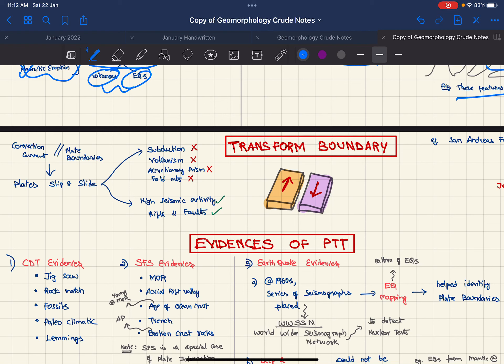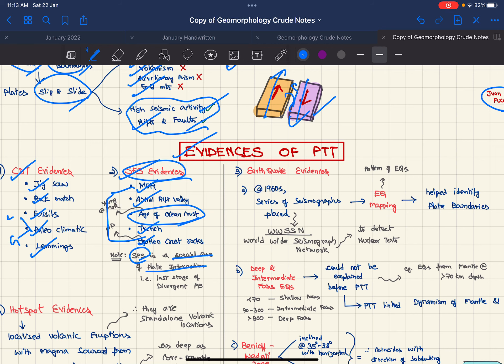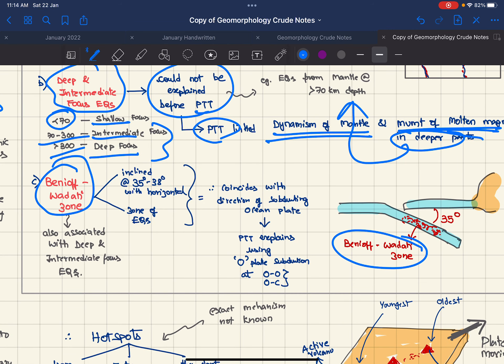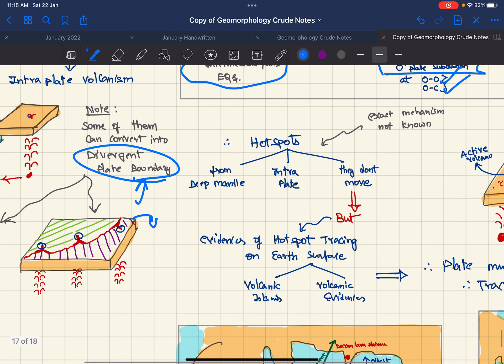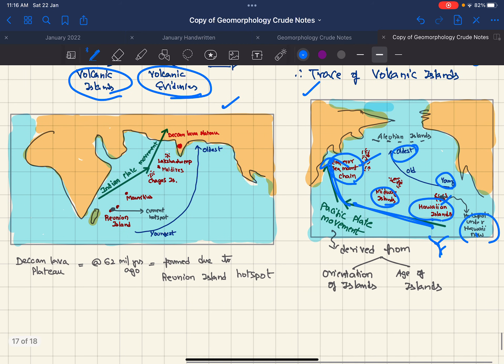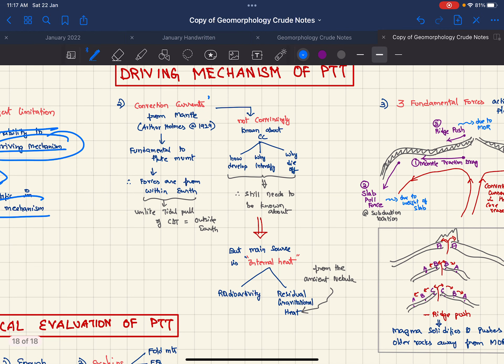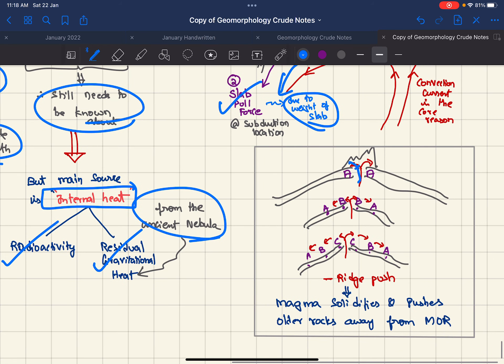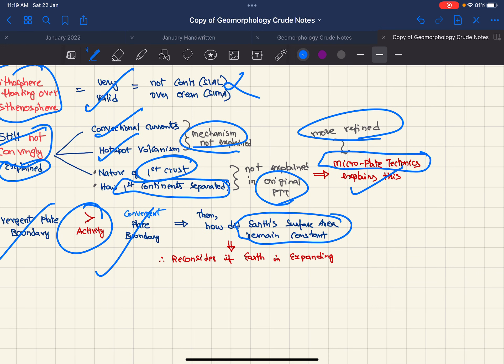Geomorphology jan 21